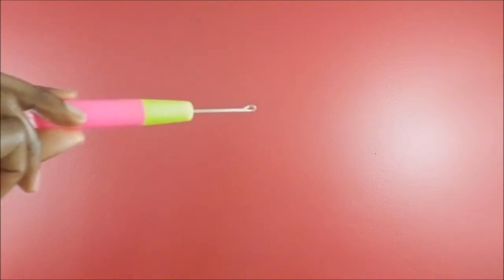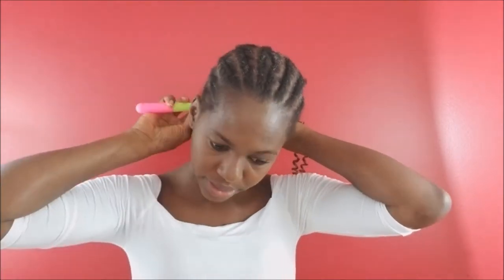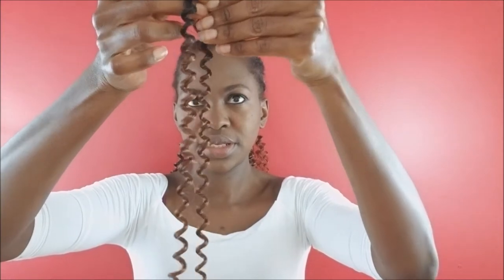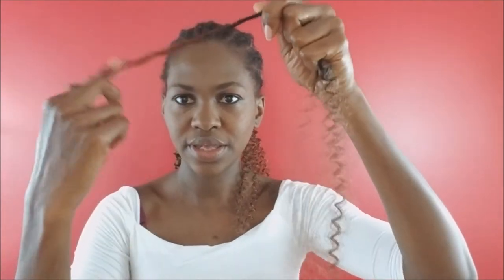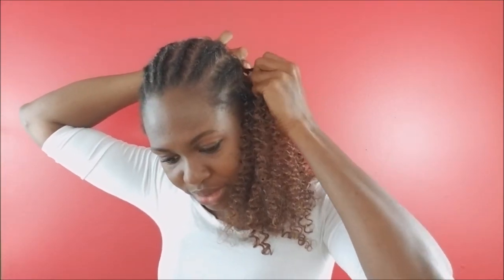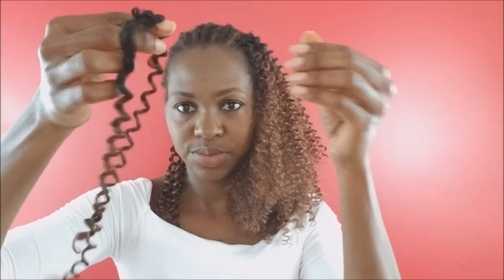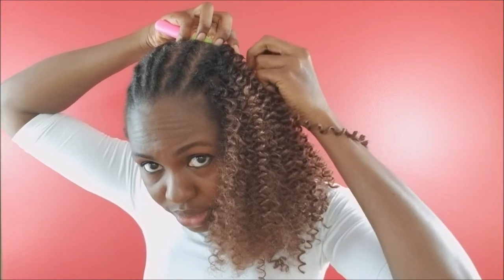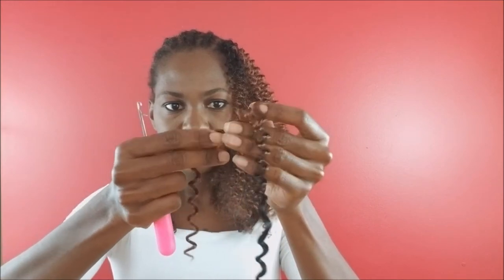Freetress Jazz water || Installation + 1 month review + Maintenance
This is a tutorial and 1 month review of the freetress jazz water

Review starts at: 14:07